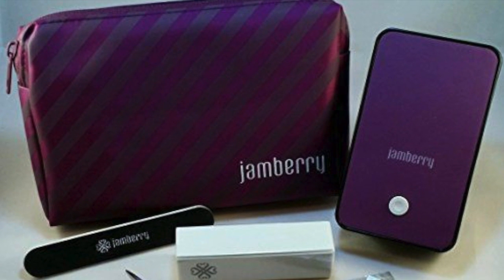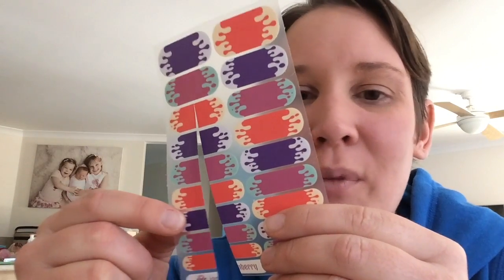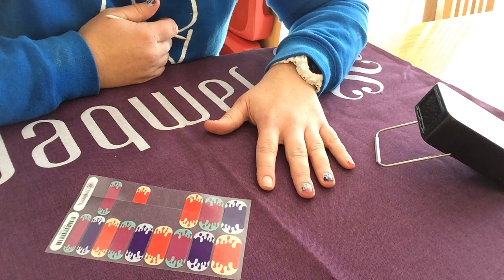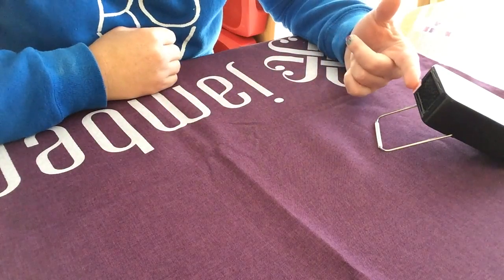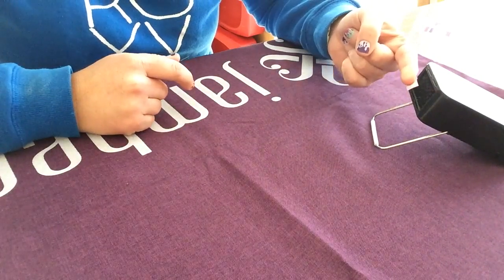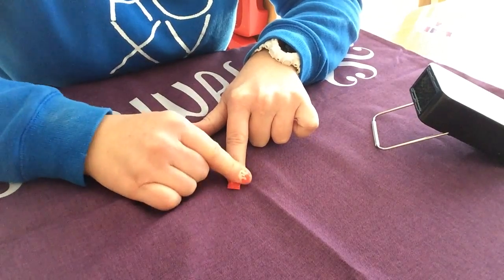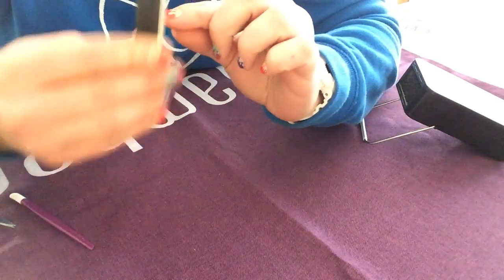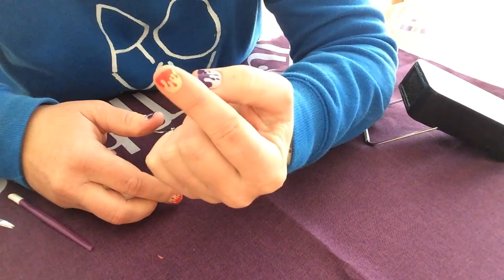Little Munchkin Nails - Adult wrap Application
The best and easiest way to apply your Jamberry wraps that will last up to 2 weeks.